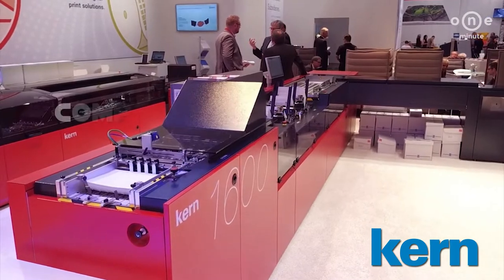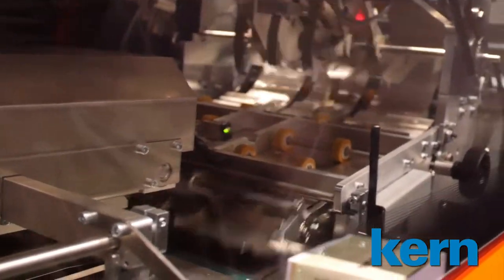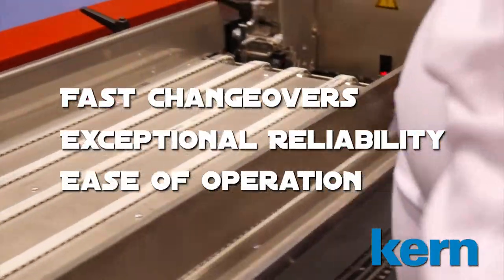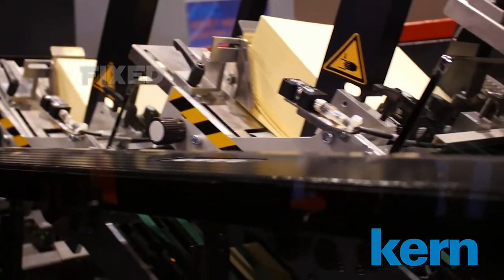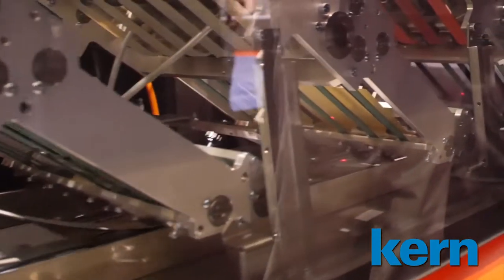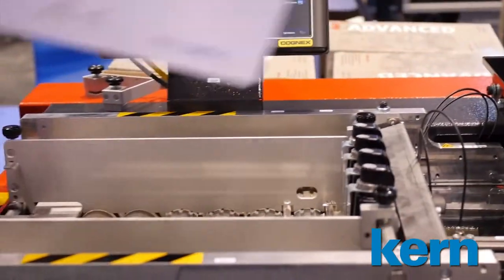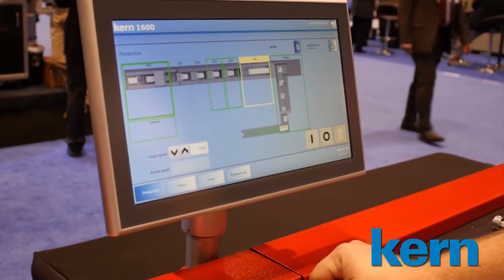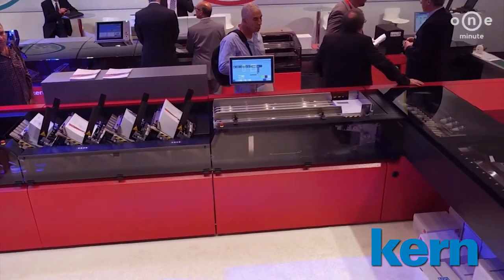Kern 1600 Compact Multi-Format Inserting System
Kern 1600 the smart among the great: Compact multi format system for the low to medium performance range.

The Kern 1600 impresses with its high degree of flexibility, fast changeover times, and simple operation. It is suited for use in the transactional and direct marketing markets, as well as in lettershops.The system is manufactured to the quality standards expected from us. The Kern 1600 is compatible with existing Kern systems.